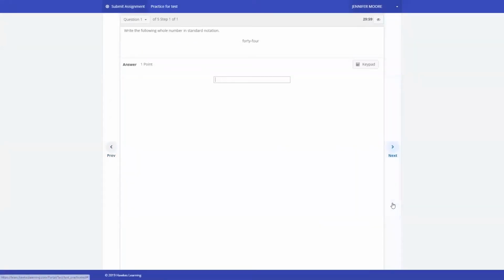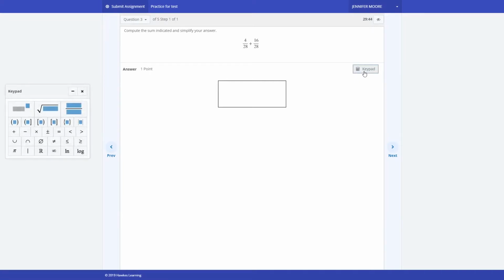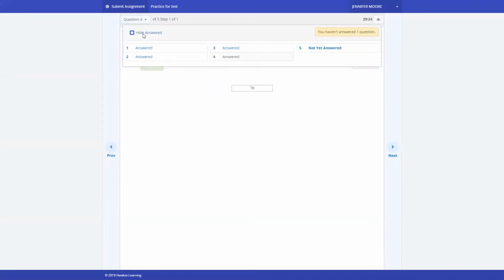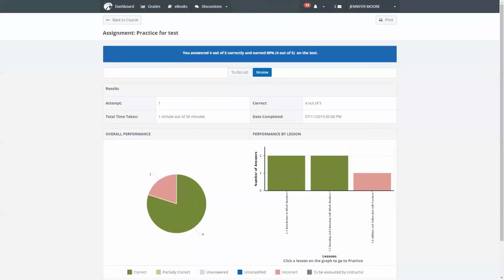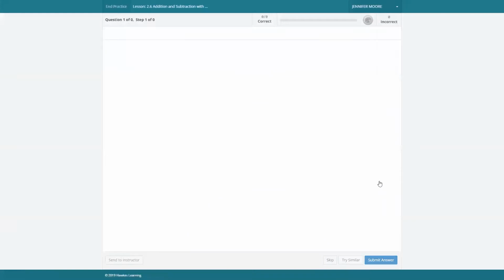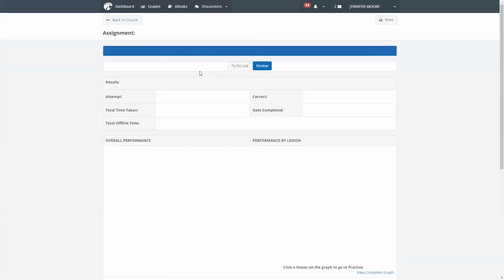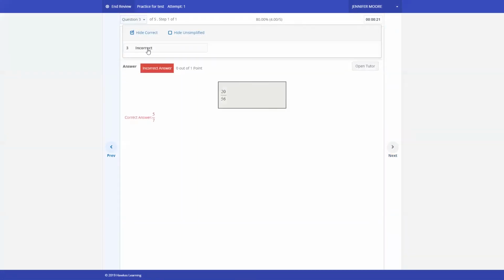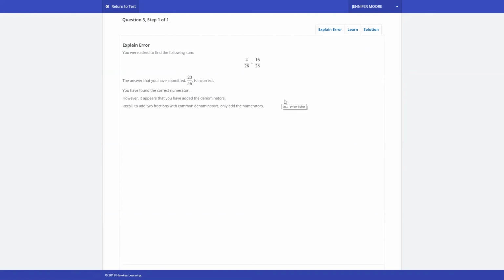Student Tutorial: Student Practice Tests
Students can create practice tests to better prepare for their assigned tests. With these practice tests, students select which topics to cover, how many questions to answer, and an optional time frame to complete the test. After students finish, they receive a breakdown of demonstrated competency to identify their individual strengths and weaknesses on a per-topic basis. Students can jump into the specific lessons that need more review directly from this personalized feedback.